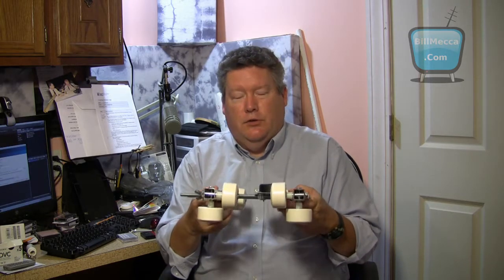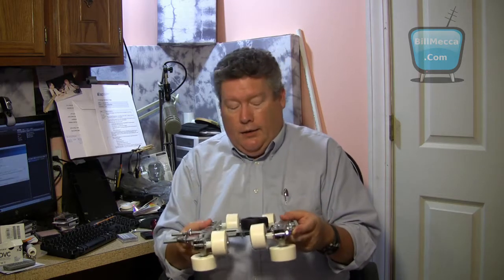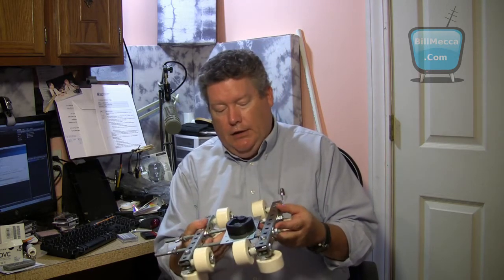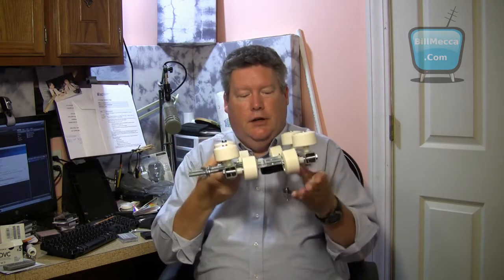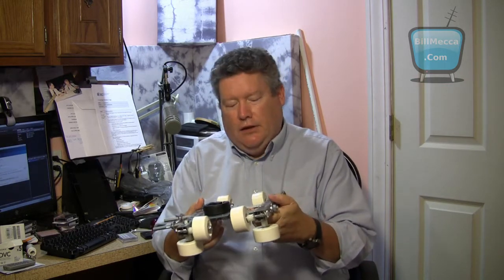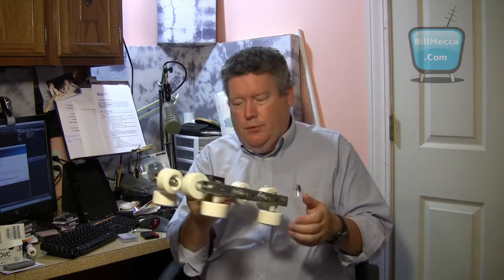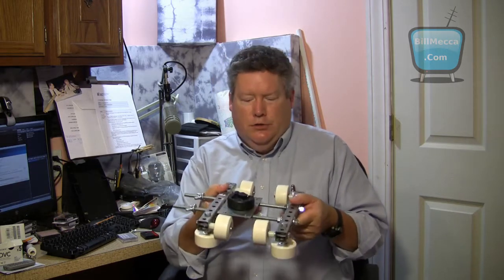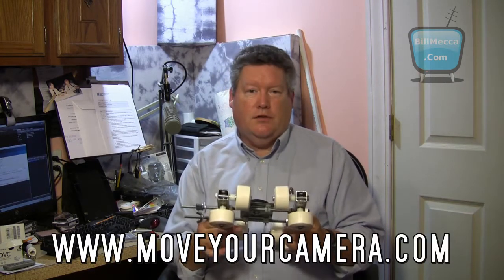Camera Slider Dolly {VQT#45}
Camera Slider Dolly {VQT#45} from Video Quick Tips. Like this? Watch the latest episode of Video Quick Tips on Blip!

Need to add some movement to your shots, make your videos a bit more exciting? A Camera Slider Dolly may be just what you need. Check out the latest episode of Video QuickTips the show that brings you tips and techniques to help you make better video.